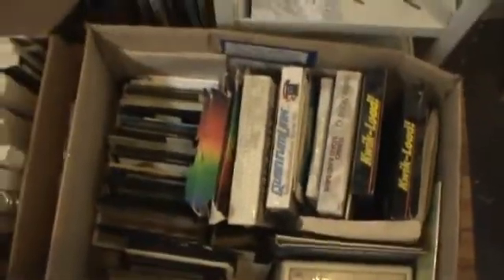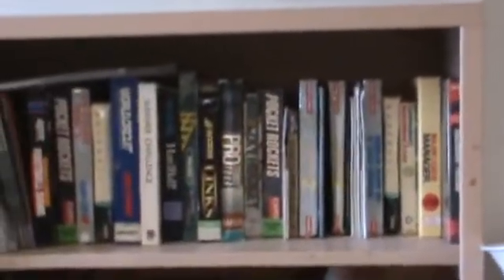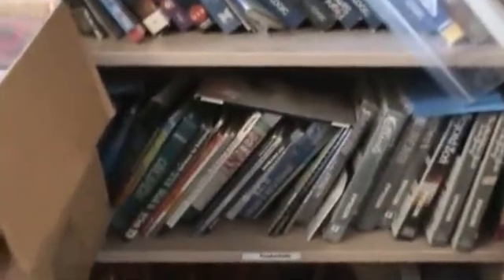Amiga Cache of Minnesota BOOKS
Books and Software.